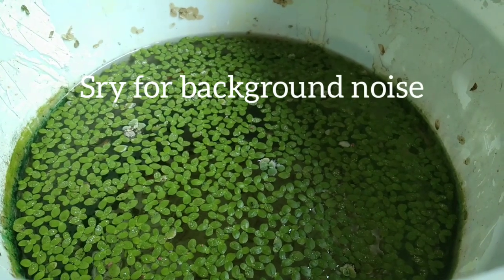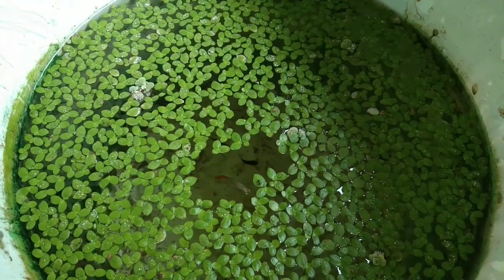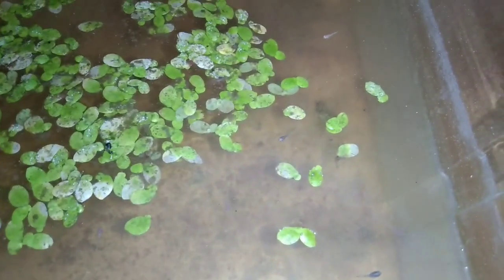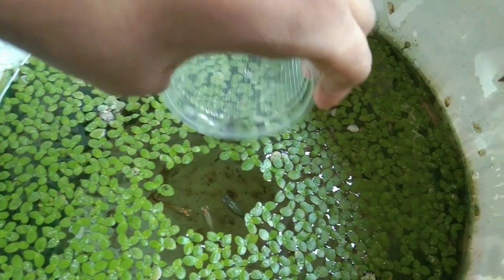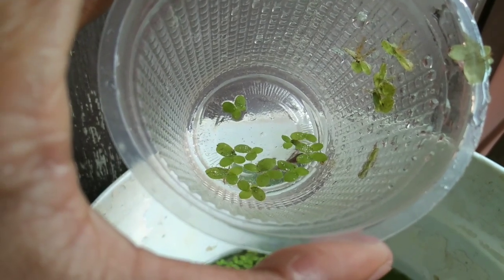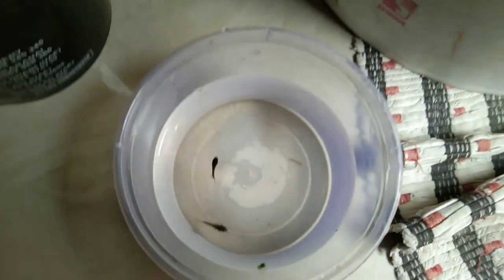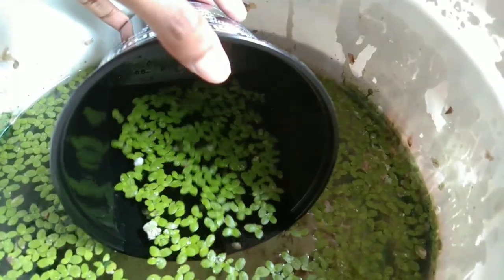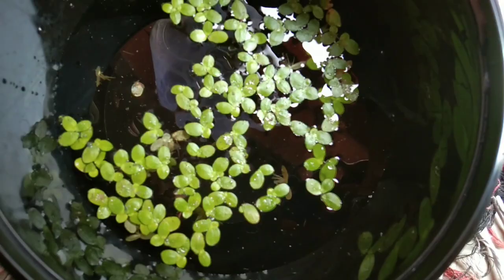I Lost 😭 34 Betta frys | Betta fish 🐟| Tamil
in this video mean I put 36 betta frys into guppy tank but now 2 betta Fry's  balance  I think so guppy eat my betta fry